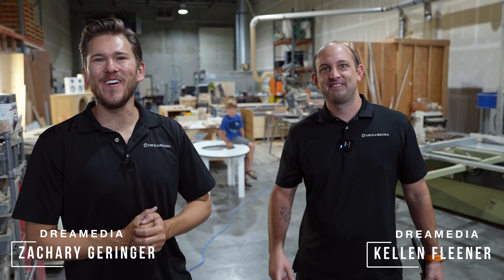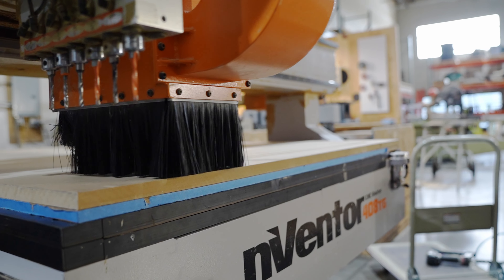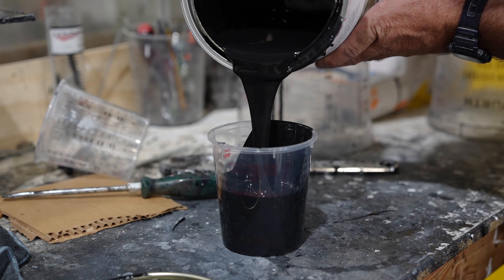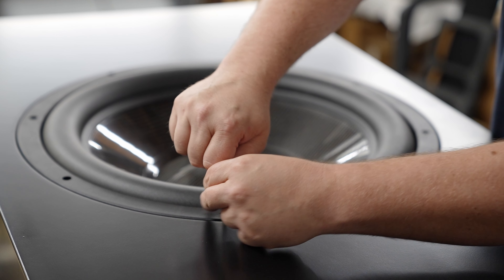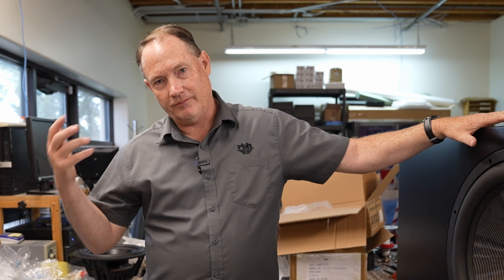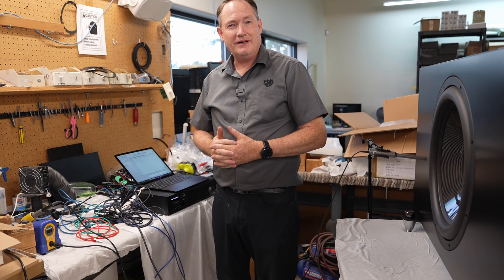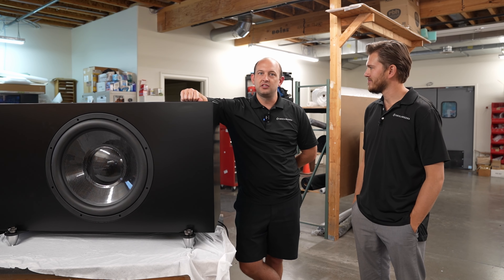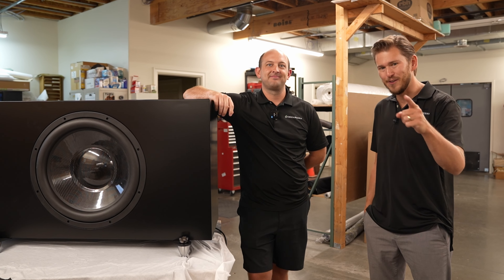RBH Sound Factory Tour | Process to Perfection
*ASK about our premium Dreamedia+ program! TAKE YOUR EXPERIENCE TO THE NEXT LEVEL! Our DREAM team can provide full blown system design services including renderings, acoustic analysis, sound isolation, seating charts, sightlines, screen size, wiring layouts, and realistic 3D flythrough animations! Dreamedia's Founder and CEO, Zachary Geringer as well as National Sales Director, Kellen personally manage all Dreamedia+ projects ensuring white glove service all the way through taking the stress out of building your DREAM Home Theater!*

Chapters:
00:00 - INTRO
01:06 - FACTORY OVERVIEW
01:48 - CNC MACHINE
02:08 - ASSEMBLING & SANDING
02:31 - PAINTING
03:13 - SHIPPING TO RBH
03:25 - FINAL ASSEMBLY
04:28 - QUALITY CONTROL
05:56 - ACOUSTIC MEASUREMENT
07:15 - OUR EXPERIENCE AT RBH
08:06 - INTEGRATING RBH IN YOUR HOME
09:07 - OUTRO